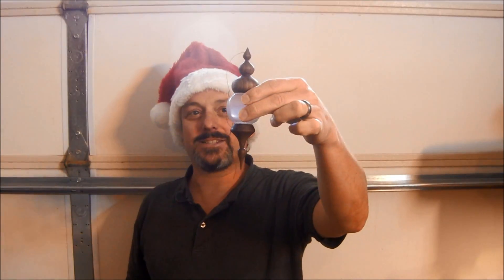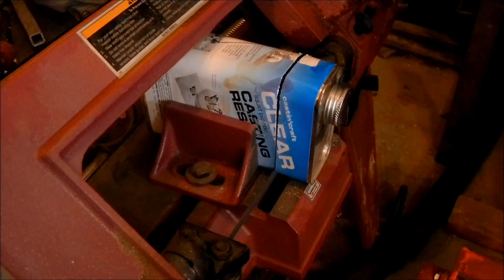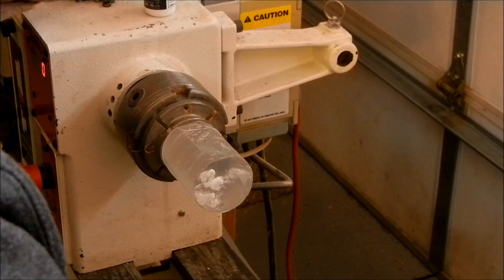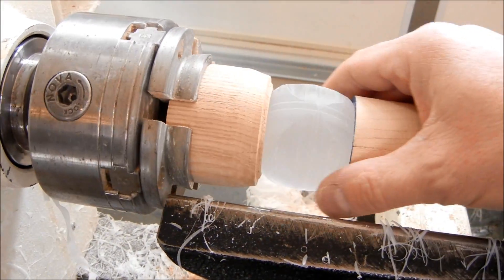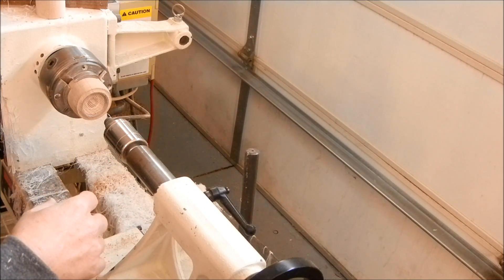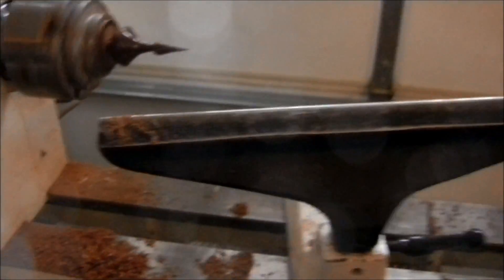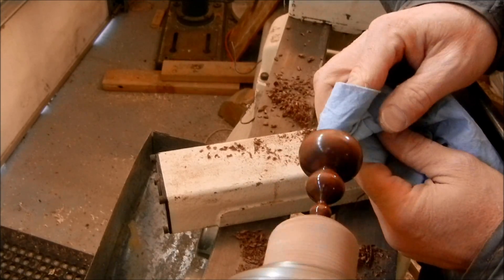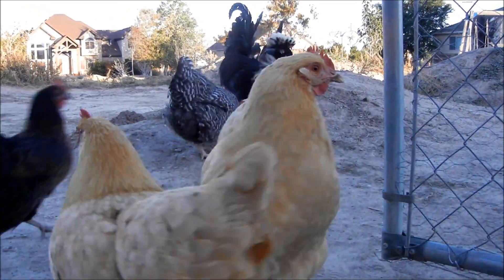Christmas Ornament Wood Turning Challenge, My Crazy attempt.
This is my attempt to make a Christmas Ornament for the 2014 Christmas Ornament Wood Turning Challenge.

I think I captured the spirit of have some fun with the video, and I also tried to do something a bit different.  I am not sure who else would try to save a clump of hardened resin from a couple of year old can of resin.

This goes along with my scrap bin challenge take a look at this video when you have an extra few minutes.

I have also launched a new Etsy Store front, take a look and if you like it please add it to your favorites in your Etsy store.